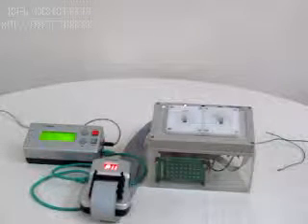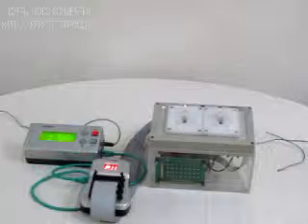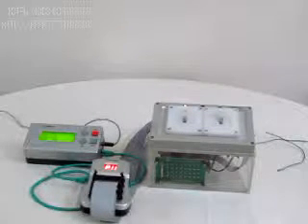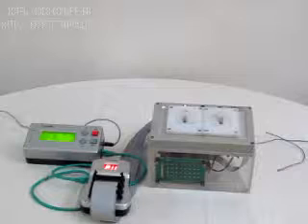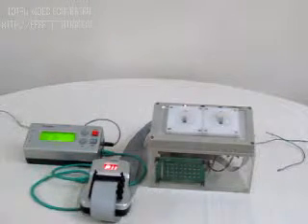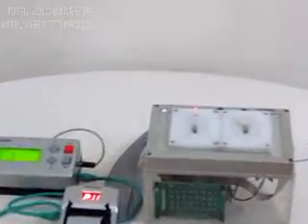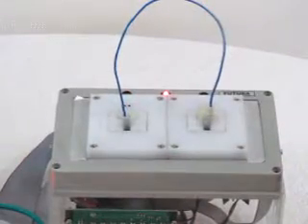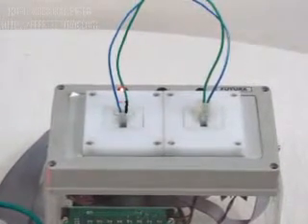Navigation System / Harness Assembly Aid (HAAP 1208) Demonstration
It is a process improvement tool for making a cable wiring harness sub assembly. It checks for correct continuity, insertion location, and terminal backout TBO. It guides the operator from where to pick up a crimped cable and where to insert a crimped cable.

Other names are Harness Navigation System, CPG, Point guide and Harness Assembly Aid.

Main advantage of the system is de-skilling the Cable Wiring Harness assembly process. A new person learning time is very short and assembly done is without any errors. It saves time and efforts of reworking after end of line testing.